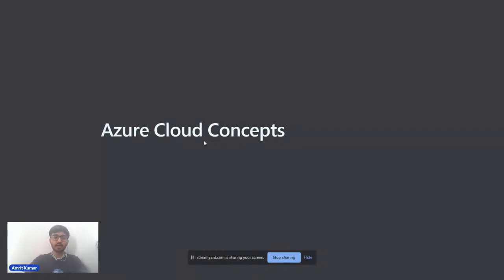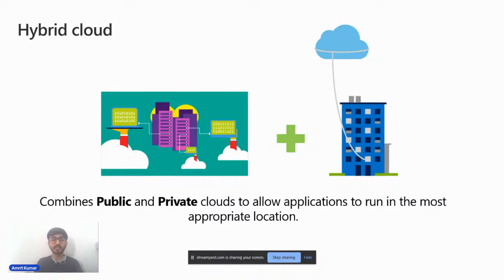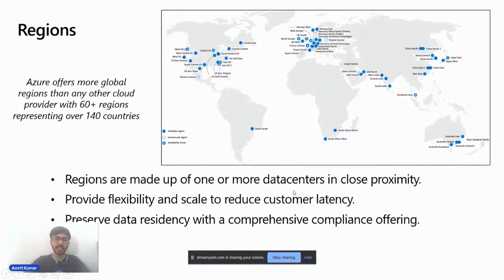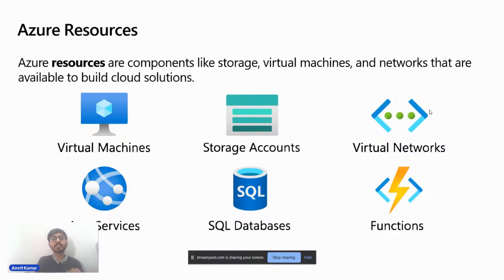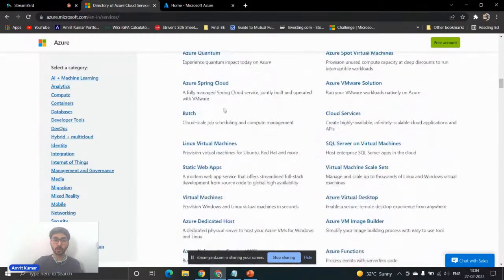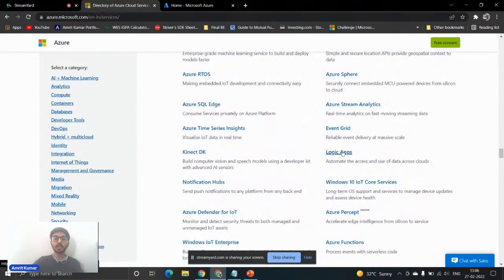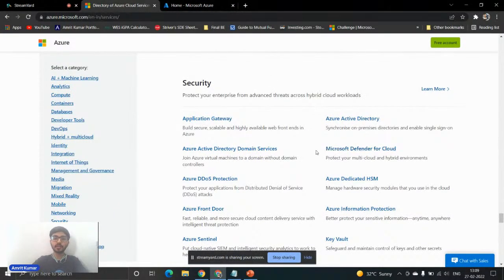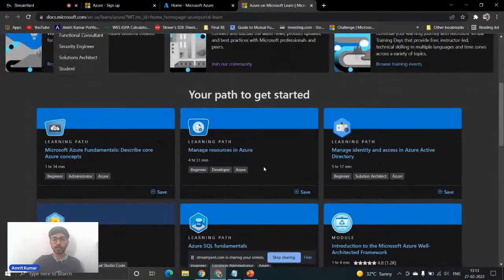Introduction To Azure - Dev Community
Introductory session on Azure Developer Community. Let's discuss our vision, knowledge & pathway that we're going to follow. Get your all queries answered, about Azure & Cloud Computing, taking key take away from the session.